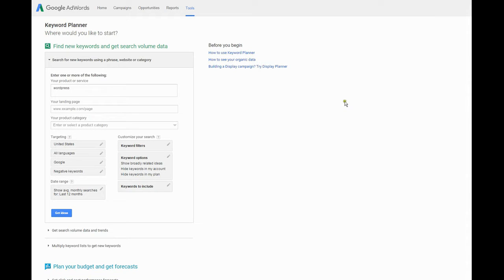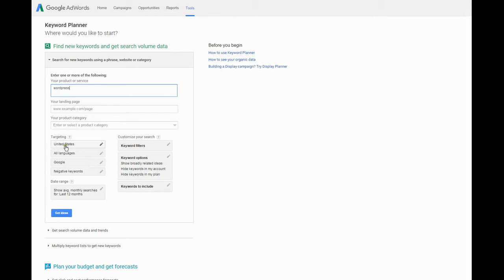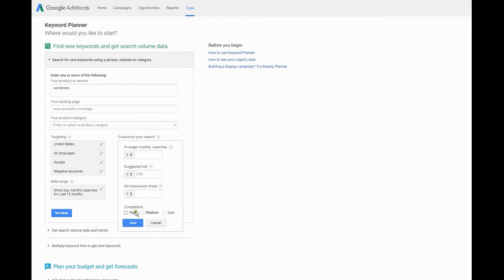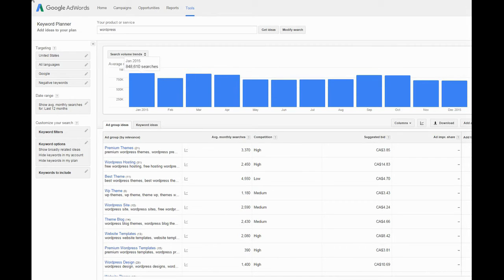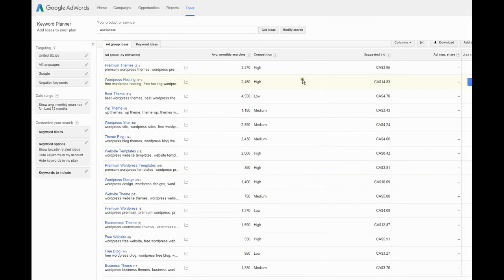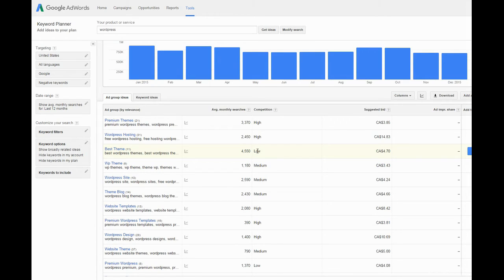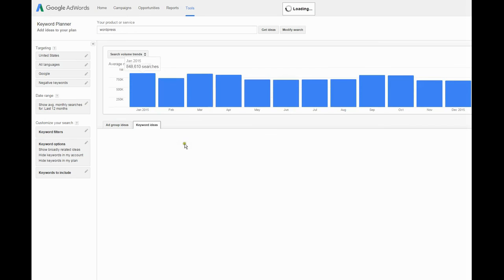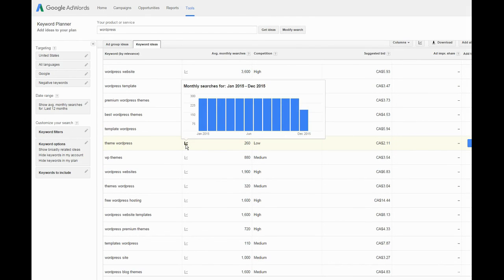How to use free google adwords tool and keywords planner good SEO website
How to use free google adwords tool and keywords planner good seo : In this tutorial help to find keywords using google free tool adwords .it is help to find new keyword and most searched keywords